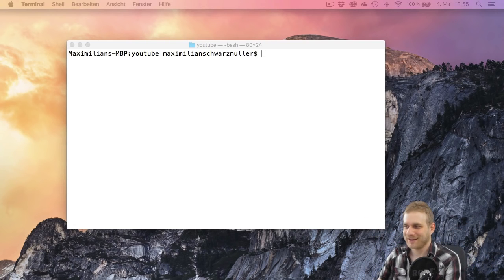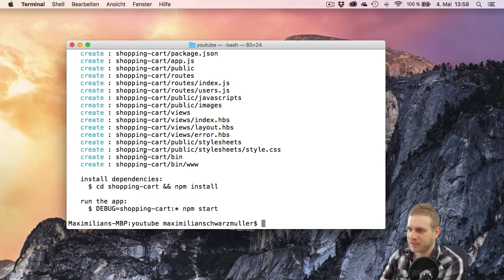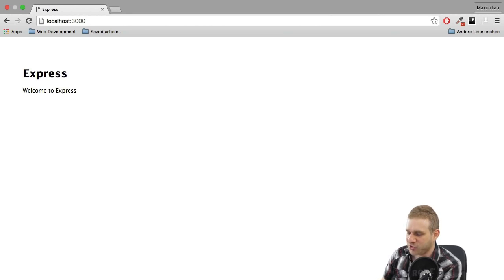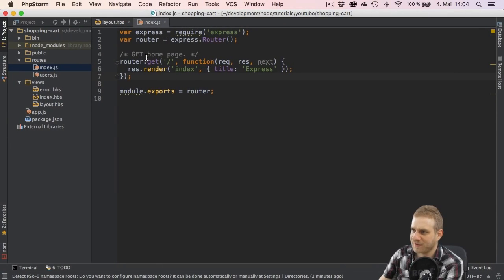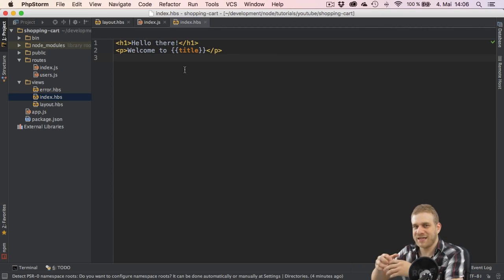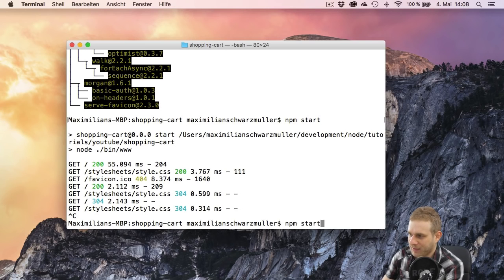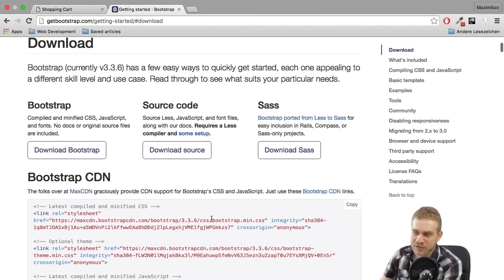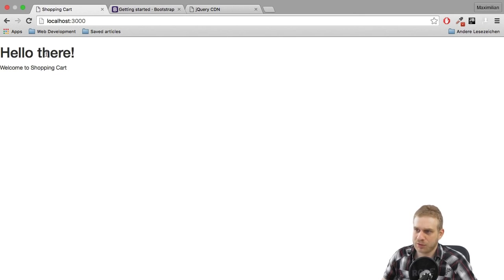NodeJS Express MongoDB Build a Shopping Cart #1 Intro & Setup